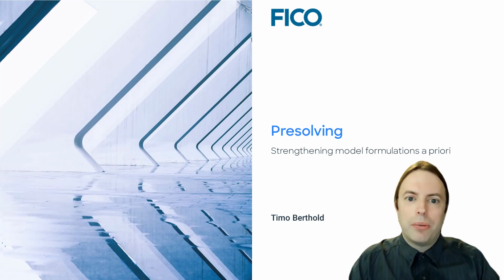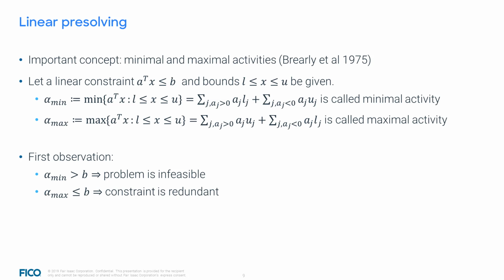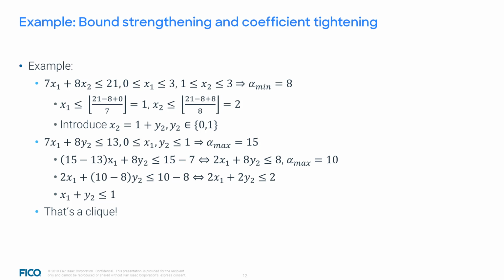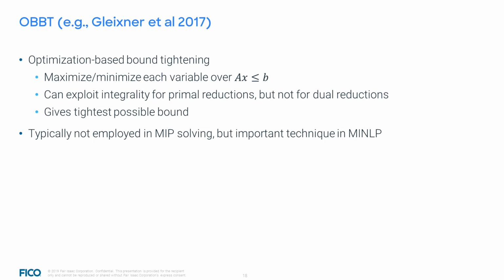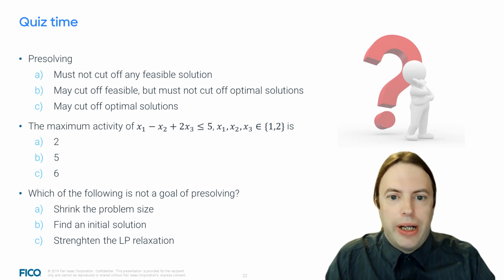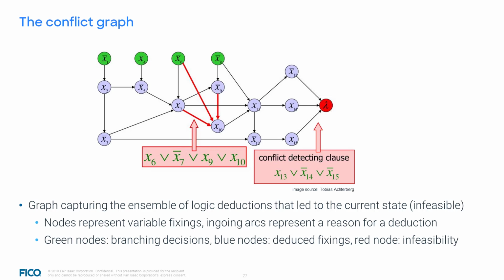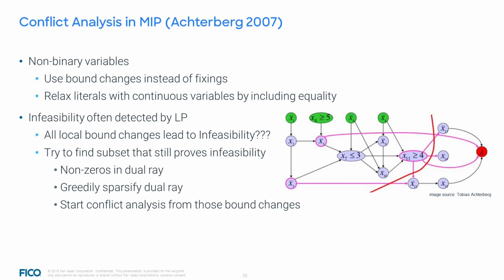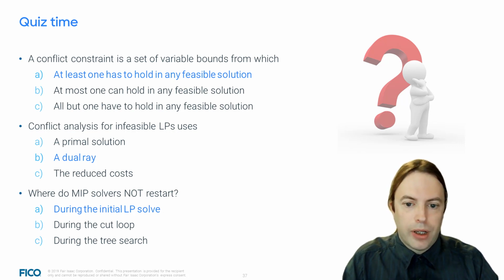Timo Berthold - MIP Solving: Presolving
Join our Zoom Q&A on Tuesday at 9am CEST and 8pm CEST.

Movie-Soundtrack Quiz: Find the hidden youtube link that points to a soundtrack from a famous movie. The 2nd letter of the movie title is the 21st letter of the final code word.